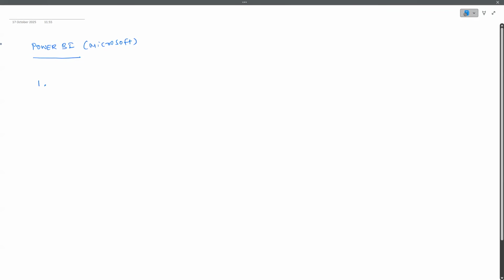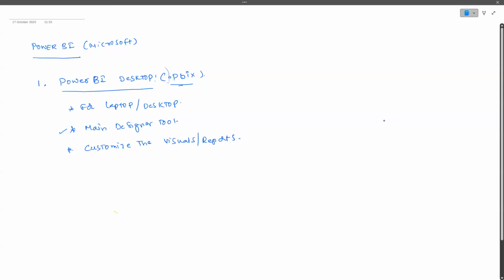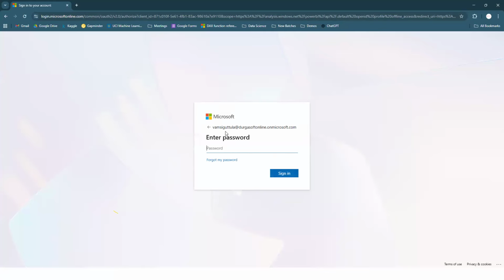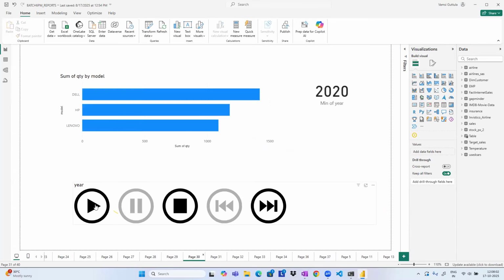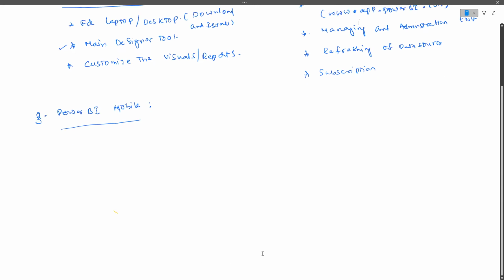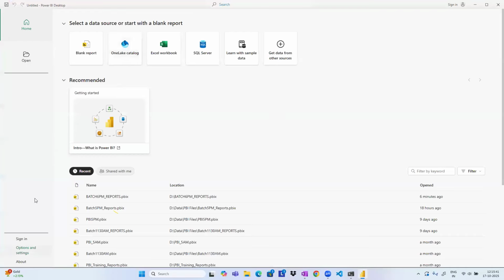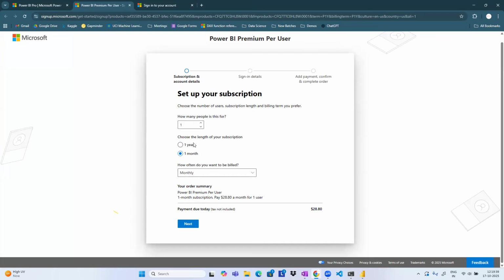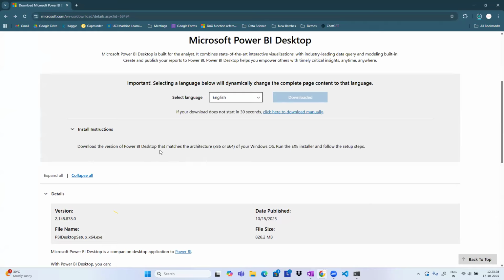POWER BI with SQL SERVER tutorials || Demo - 3 || by Mr. Vamsi Krishna On 17-10-2025 @11:30AM (IST)